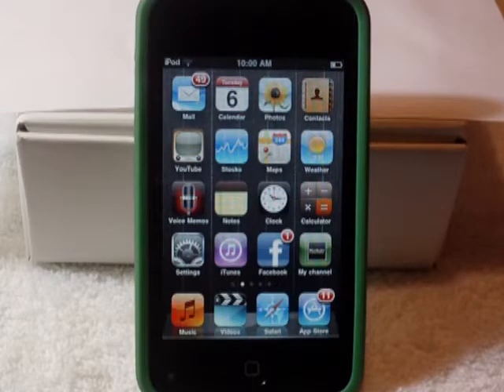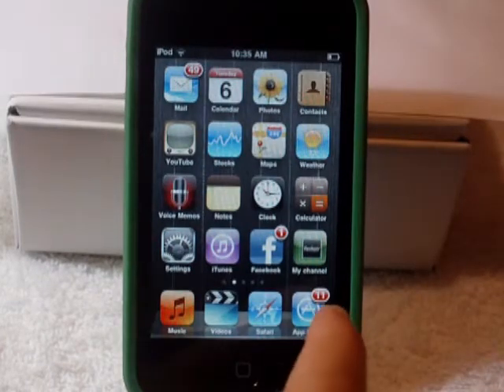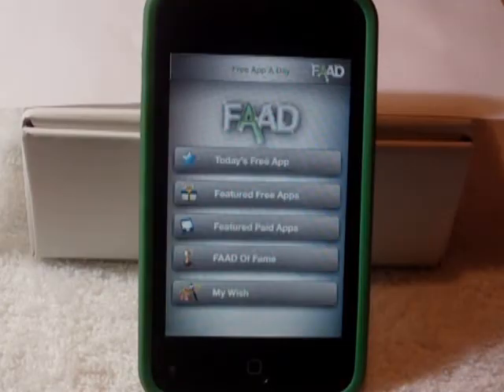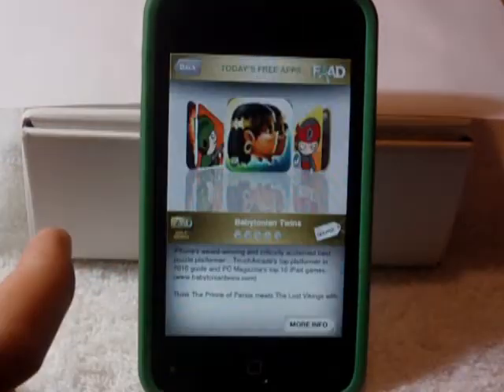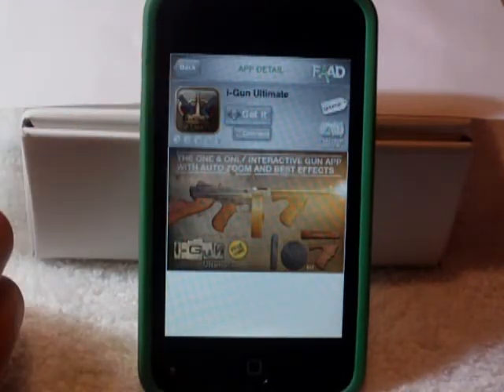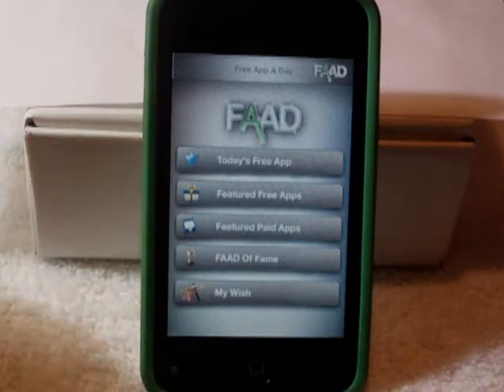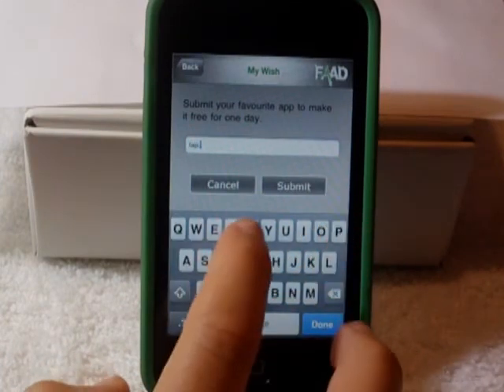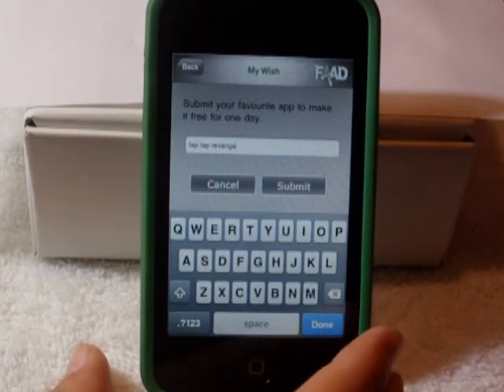HOW TO: Get FREE Apps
This is a tutorial on how to get free apps in the appstore without a jailbreak!